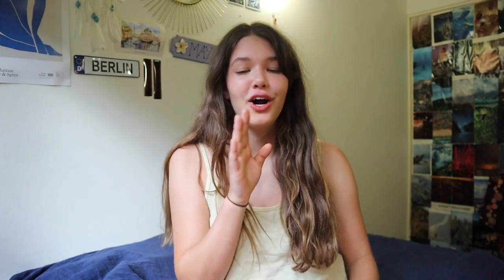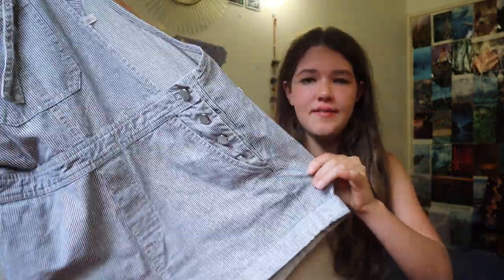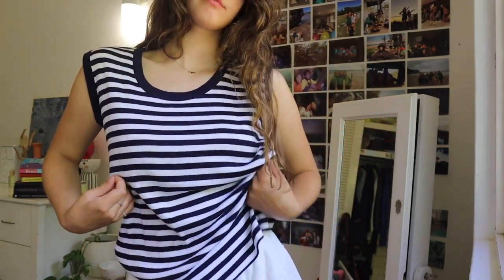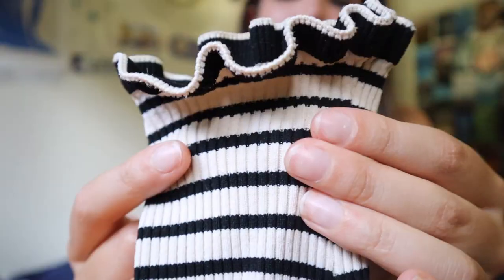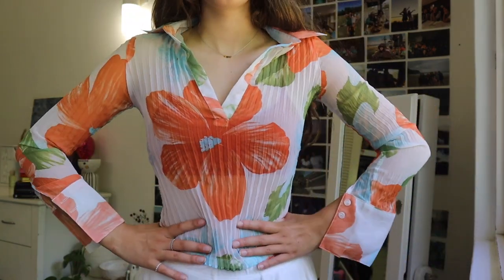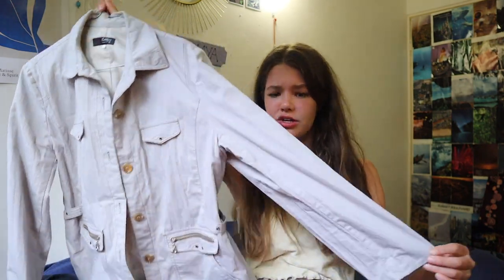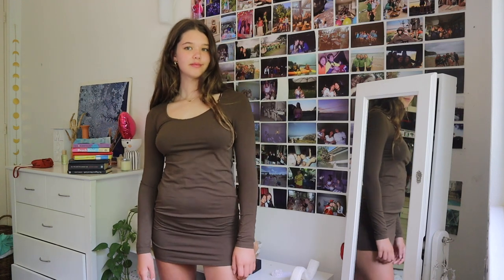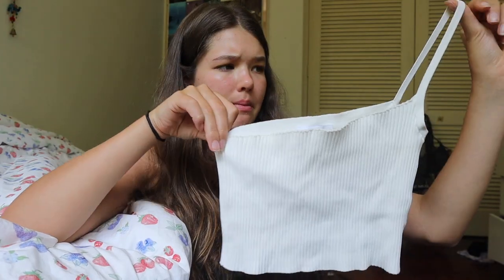summer try on thrift haul 2023 - clothes outside of my comfort zone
hey everyone! hope you enjoy the video! would definitely recommend shopping second hand as you can get such unique pieces whilst saving money! who wouldn't want to do that.

love you lot's :))))